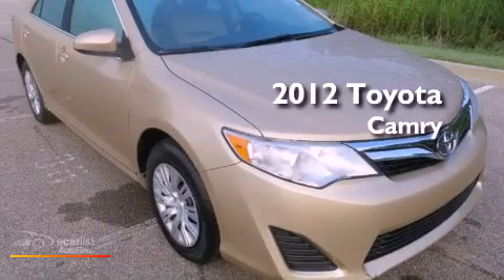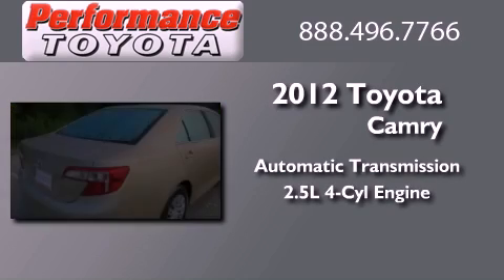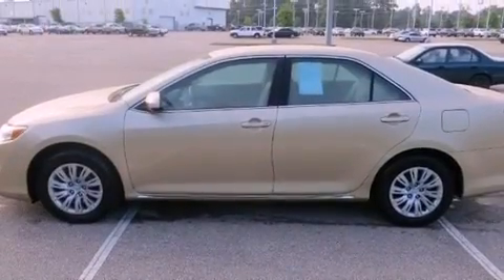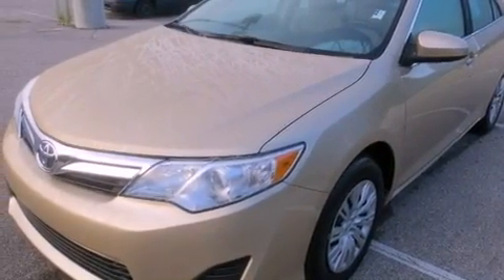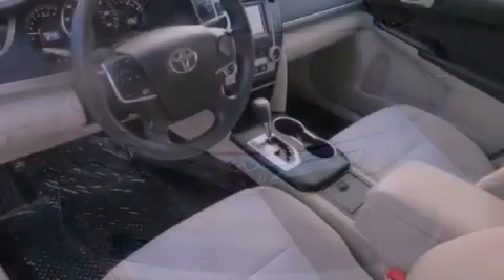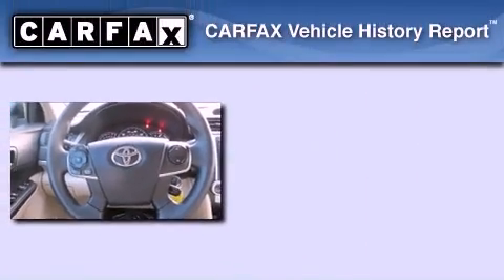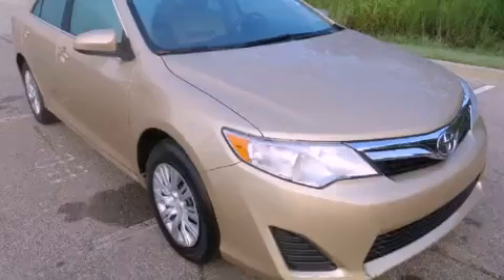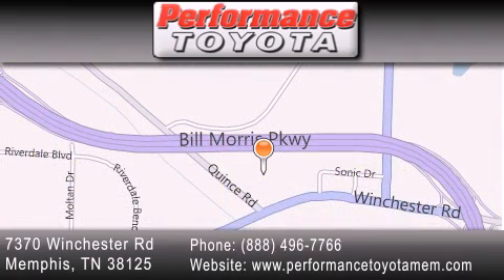2012 Toyota Camry Nashville TN